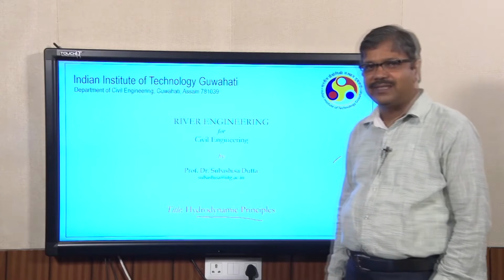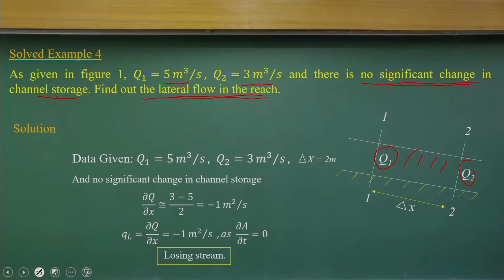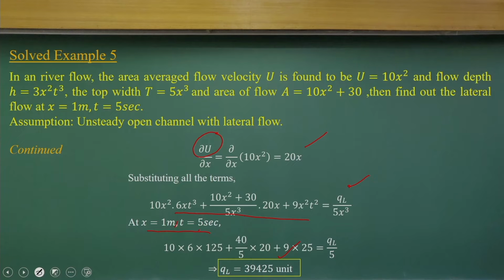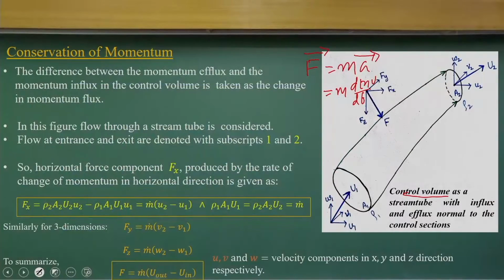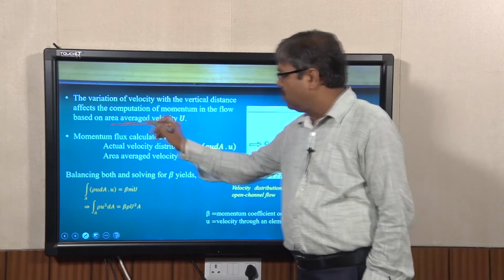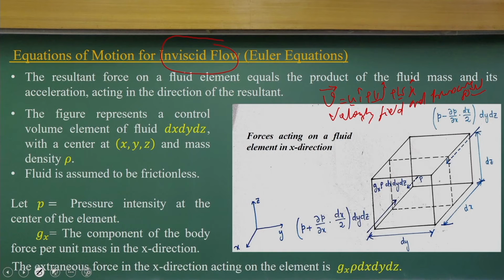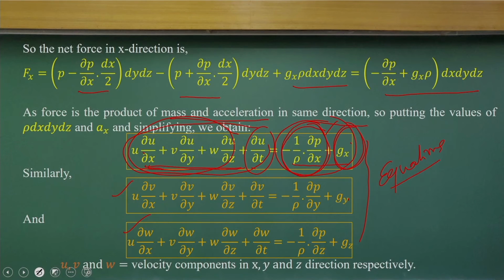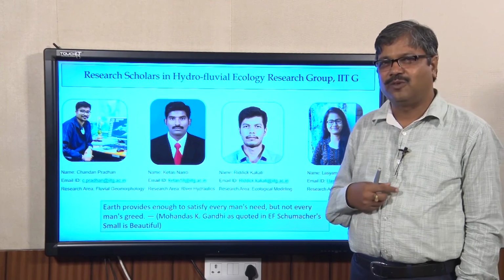Lec 5 : Linear Momentum Equation